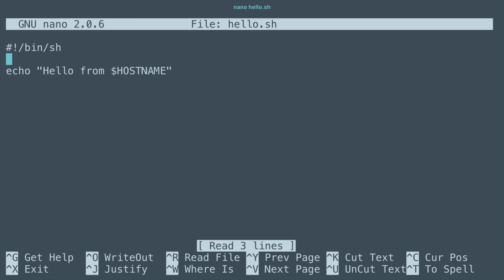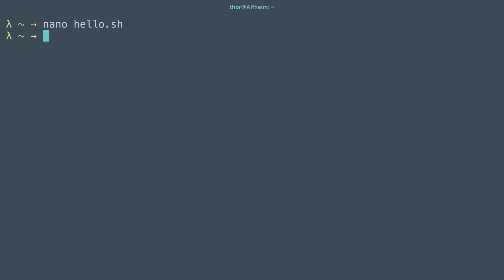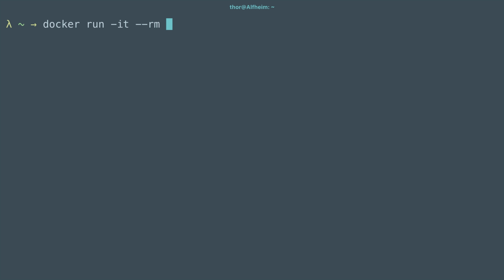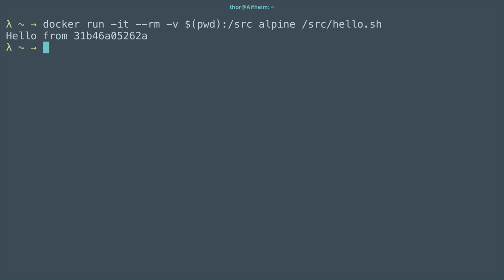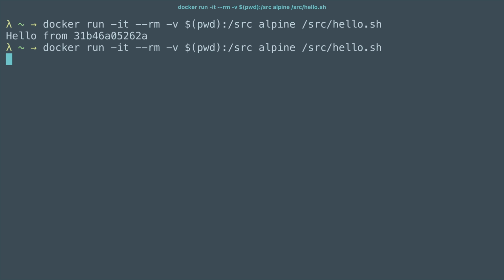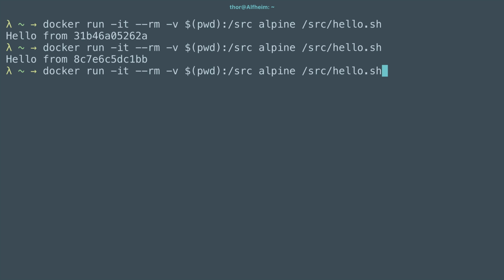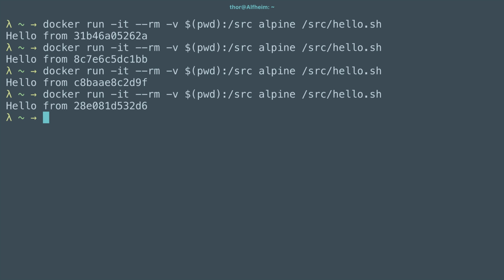Execute a Shell Script Inside a Docker Container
This video demonstrates running complex instructions inside a docker container without permanently adding the script to the container. This makes for easily pluggable maintenance and other tasks with a Docker container instance.